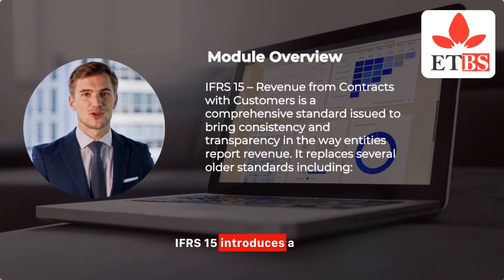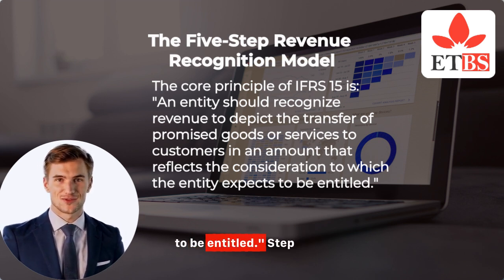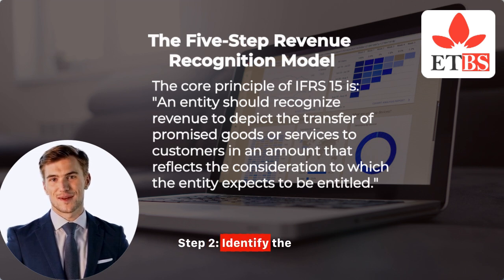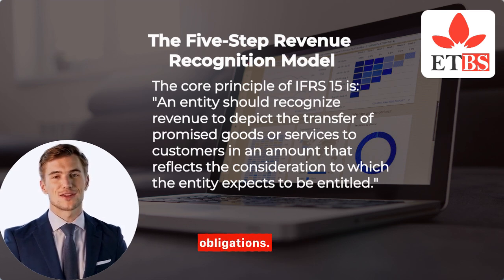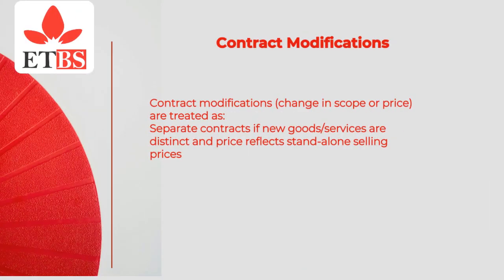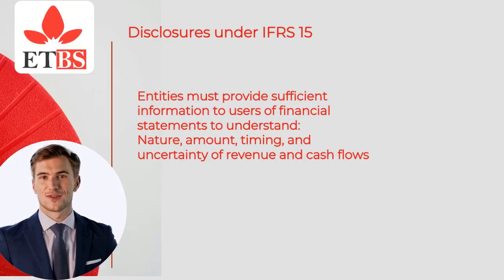International Financial Reporting Standard IFRS Module 5 Revenue from Contracts with Customers IFRS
IFRS 15 – Revenue from Contracts with Customers is a comprehensive standard issued to bring consistency and transparency in the way entities report revenue. It replaces several older standards including:
IAS 18 (Revenue),

IAS 11 (Construction Contracts), and

Related interpretations like IFRIC 13, IFRIC 15, IFRIC 18, and SIC-31.

IFRS 15 introduces a five-step model that all entities must follow to recognize revenue from customer contracts. The goal is to align revenue recognition with the delivery of promised goods or services and reflect the amount the entity expects to receive in exchange for those goods or services.

5.2 The Five-Step Revenue Recognition Model
The core principle of IFRS 15 is:
"An entity should recognize revenue to depict the transfer of promised goods or services to customers in an amount that reflects the consideration to which the entity expects to be entitled."
Step 1: Identify the Contract with the Customer
A contract exists when:
There is agreement (written, verbal, or implied),

Rights to goods/services and payment terms are identifiable,

The contract has commercial substance, and

Collection of consideration is probable.

If a contract does not meet these criteria, revenue is not recognized.

Step 2: Identify the Performance Obligations
Performance obligations are the distinct goods or services promised in a contract.